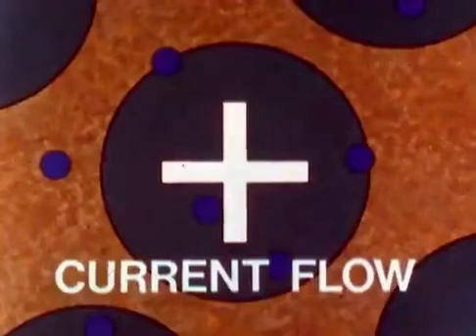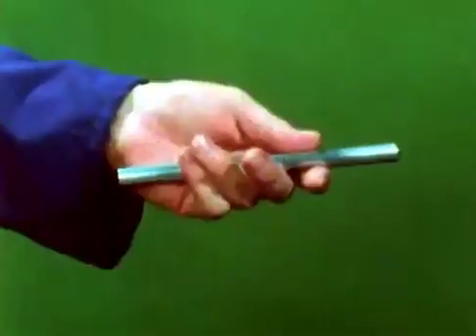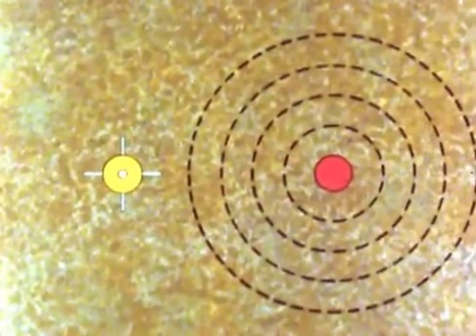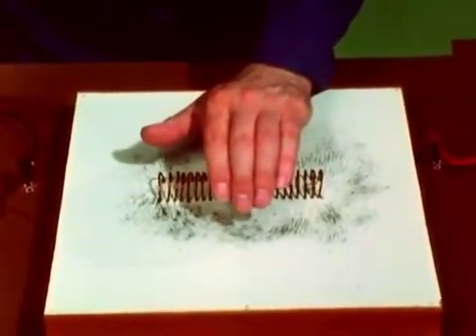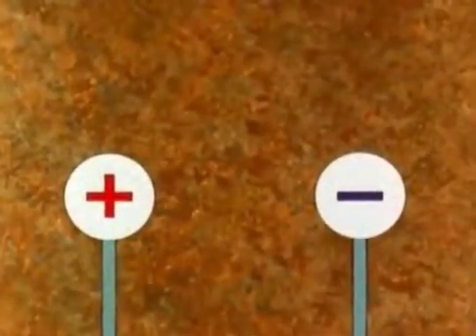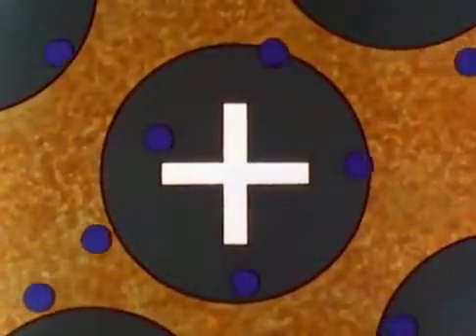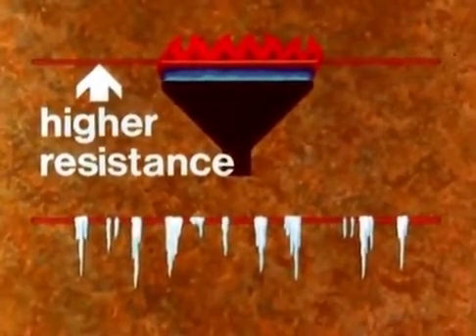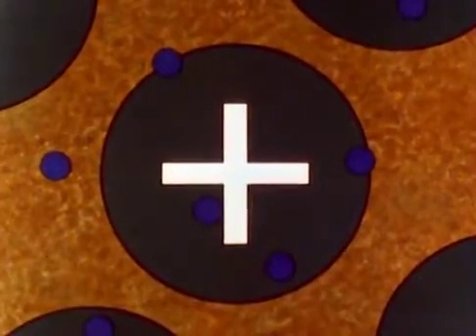Basic Electricity - 4. Current Flow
In this section you will learn how magnetic field produced by current flow. What is magnetic field and what is current flow? Electrical current is a flow of electrons in a conductor from negative to positive. Magnetic field is a region around conductor or other magnetic material with physical reaction on current flow through conductor.